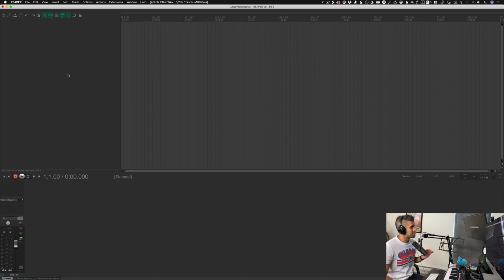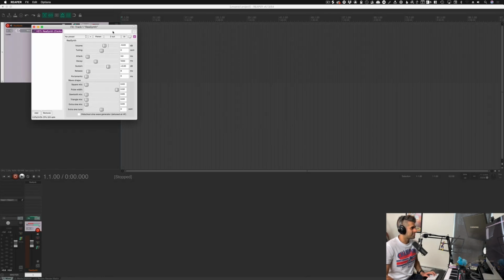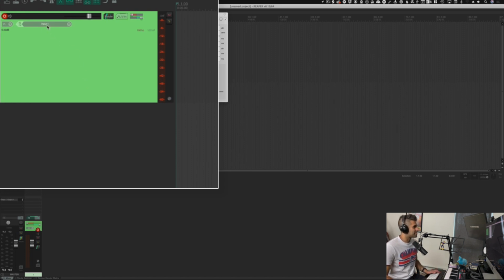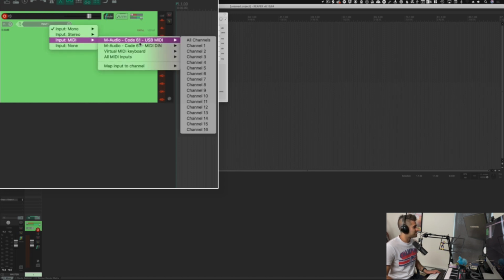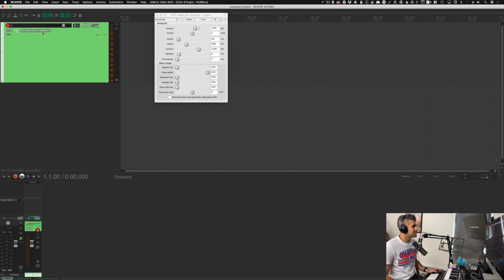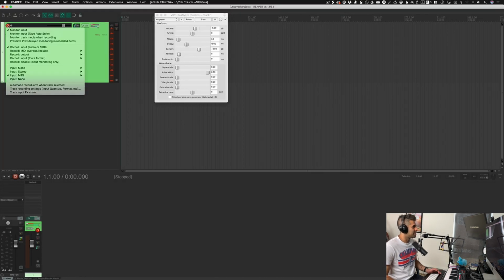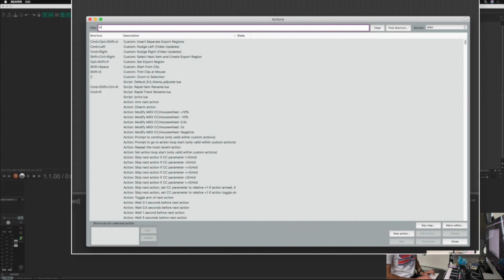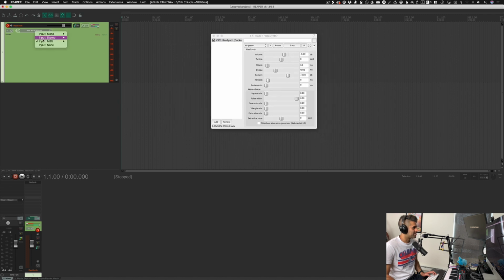Reaper for Game Audio | Part 7 - Virtual Instruments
In this Reaper for Game Audio tutorial, we're going to talk about how to insert a virtual instrument on a track. Dead simple, but I want to make sure everyone knows how this works within Reaper. It'll also show you how to make sure your MIDI controller is talking correctly with your tracks!

00:00 - Intro
00:08 - Tutorial Start
00:15 - Creating a Virtual Instrument Track Quickly

01:22 - How to Create a Virtual Instrument Track From Scratch
02:51 - Setting up a Virtual Instrument Track Action
03:55 - Get 2 free game audio courses

This setup process applies to any virtual instrument you want to use! Whether you want to hook a track up to Massive, Serum, Spitfire, Kontakt, or anything else, use this process to make sure that your MIDI devices can properly "talk" to your virtual instruments!

Alas, this is a quick one, so Thane doesn't make an appearance! Gasp! But he'll be back for future ones! Don't you worry!

We're also using the default Reaper 6 theme for this series!

▬ Free Game Audio Courses + Newsletter Signup ▬▬▬▬▬▬▬▬▬▬

▬ Game Audio Talks ▬▬▬▬▬▬▬▬▬▬